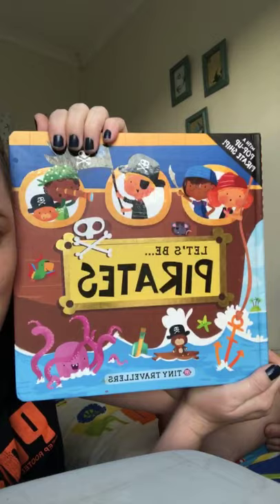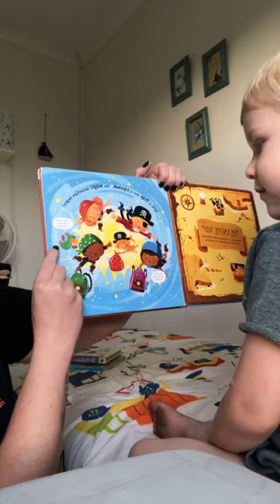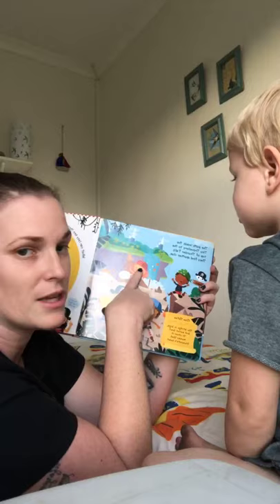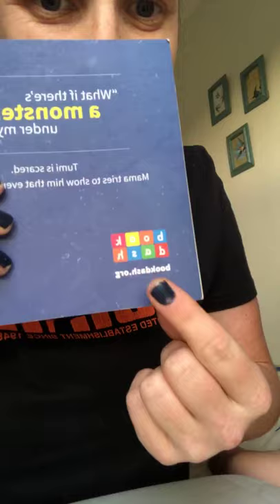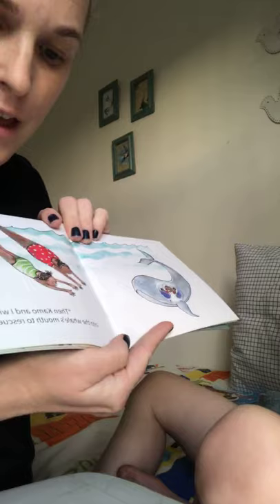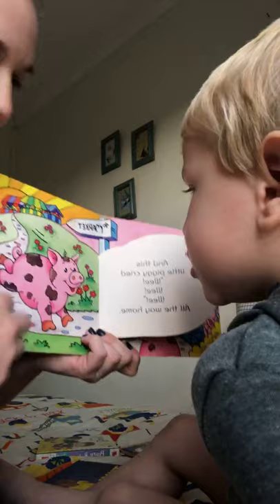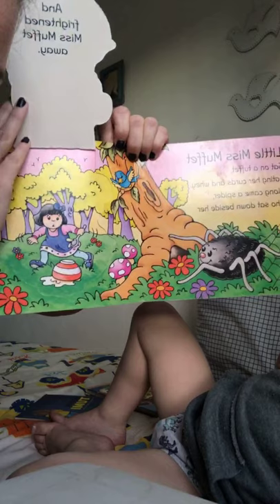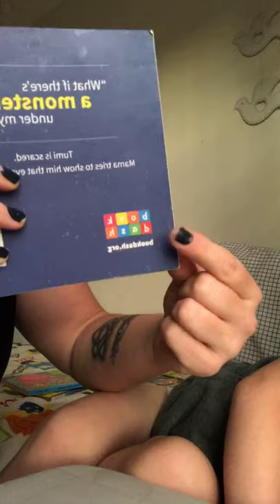16/05/2020- Facebook live story time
We read:

- Let’s be Pirates (Tiny travelers)
- Scared Tumi (Book Dash)
- This little piggy and other stories (Bright Sparks)
- Busy Babies (Helen Stephens)